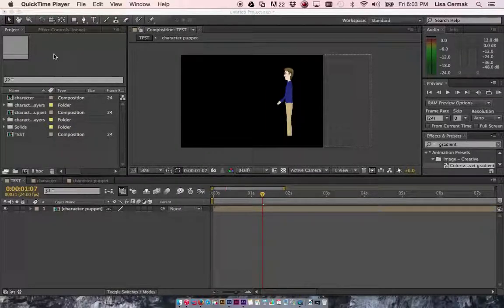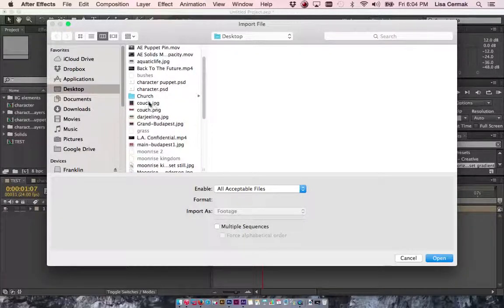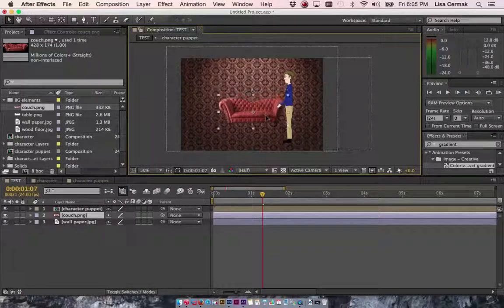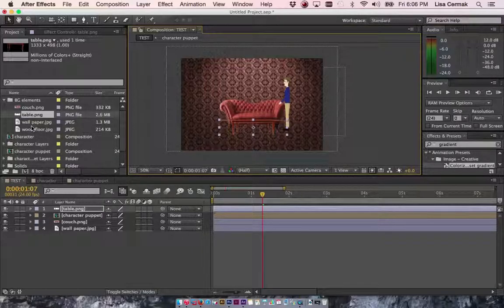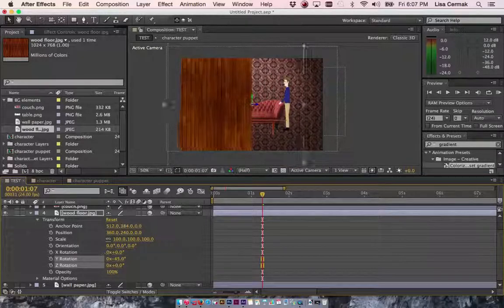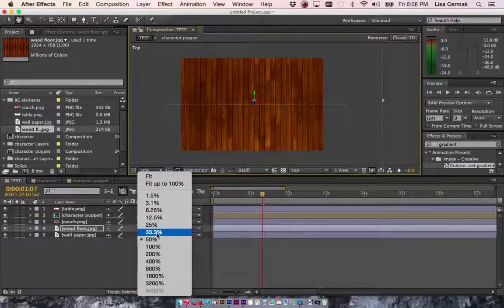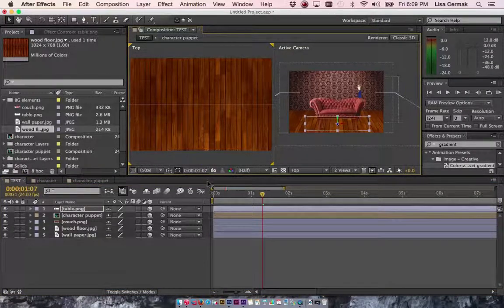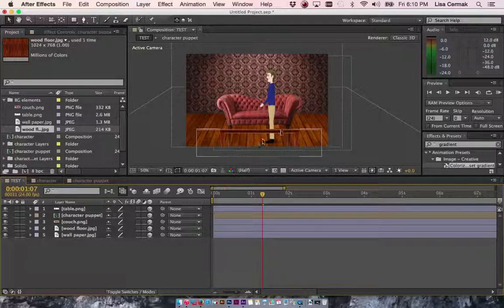AE5 3D Space